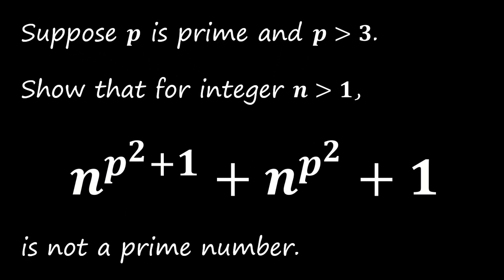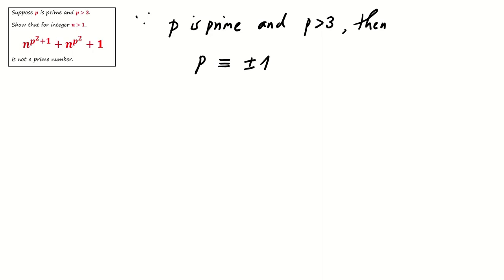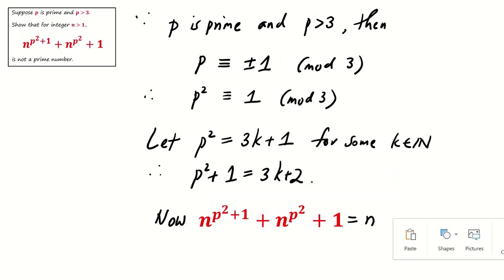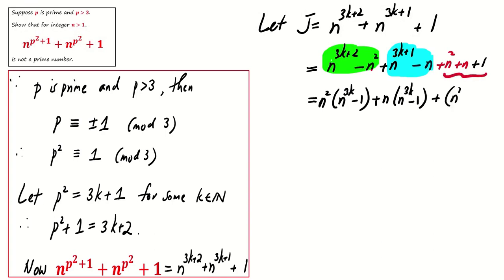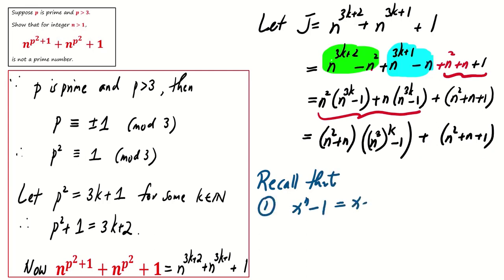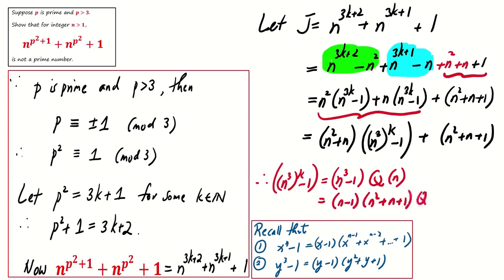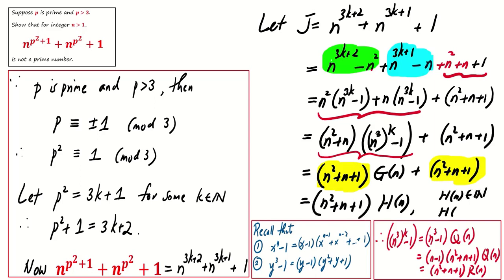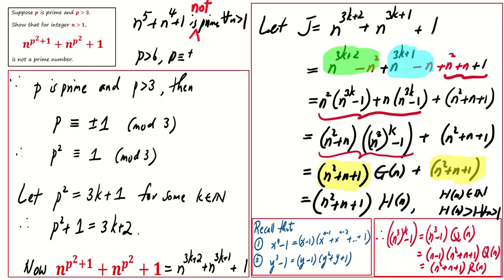Can you solve this nice Number Theory problem regarding primes and factorization?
Welcome to a captivating journey through the world of prime numbers and number theory. In today's video, we're going to explore a thought-provoking problem that involves prime numbers and integers. Specifically, we'll investigate the relationship between a prime number, p, greater than three, and the expression n^(p^2 + 1) + n^(p^2) + 1. The challenge? To prove that this expression is not a prime number for any integer n greater than 1.

But here's the twist: I encourage you to take a shot at solving this problem before diving into the answer. It's an excellent exercise for sharpening your mathematical skills and logical thinking.

Put on your mathematical thinking cap and let's explore the fascinating world of prime numbers together. Bye-bye!